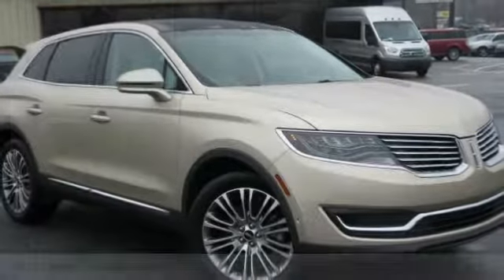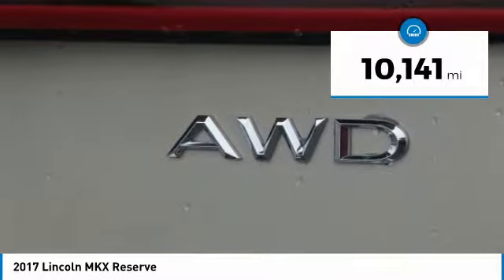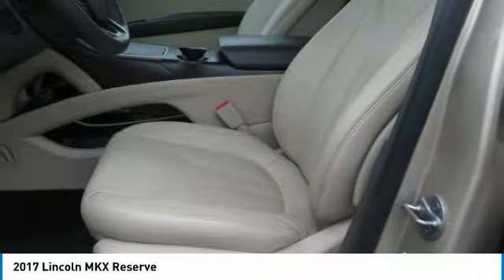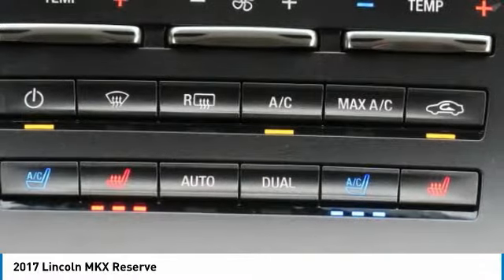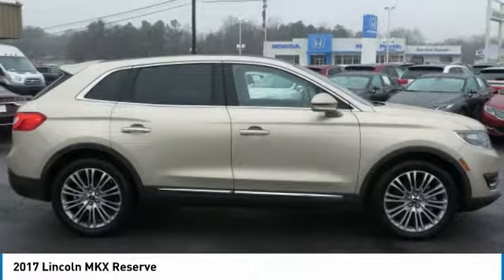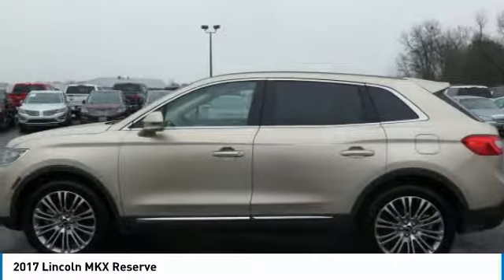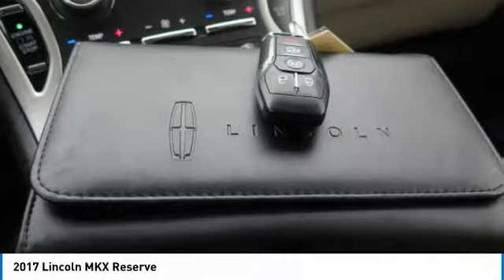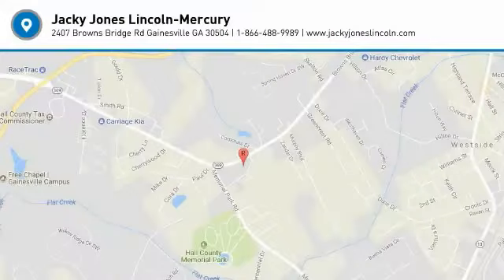2017 LINCOLN MKX Gainesville, GA P12223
2017 LINCOLN MKX Gainesville, GA
Stock# P12223

CERTIFIED! Reserve Equipment Group, Technology Package, Luxury Package, ALL WHEEL DRIVE, Navigation, 360 Degree Backup Camera, Panoramic Vista Roof, REVEL Audio Sound System, 20 Inch Premium Alloy Wheels, Blind Spot Monitoring System, Plush Heated and Cooled Leather Interior, Hands Free Liftgate, SYNC 3 Voice Activated Bluetooth System, and Much More!
Lincoln Certified Pre-Owned Program, Meticulous 200-Point Inspection By Factory Trained Technicians, The Confidence of a 6-Year/100,000-Mile Comprehensive Warranty Coverage, Complimentary 24/7 Roadside Assistance, The Assurance of a Vehicle History Report, and Much More! Luxurious By Standards, Certified By Ours.

*200 Point Inspection
*Vehicle History Report
*24/7 Roadside Assistance
*Comprehensive Warranty: 72 Month/100,000 Mile (whichever comes first) from Original In-Service Date